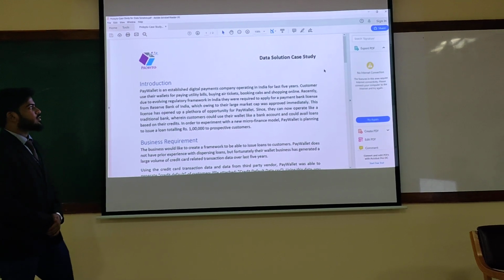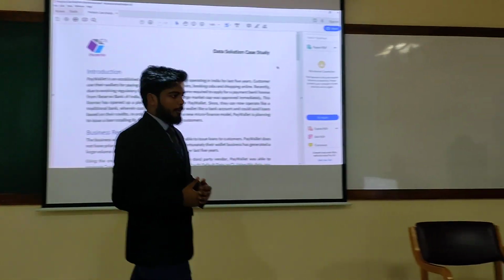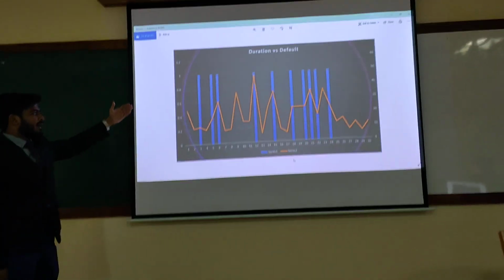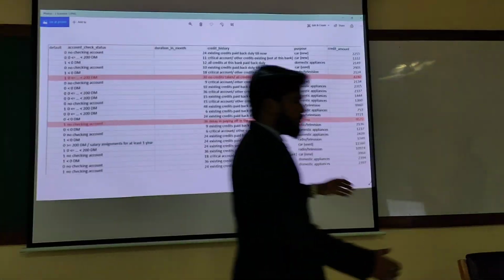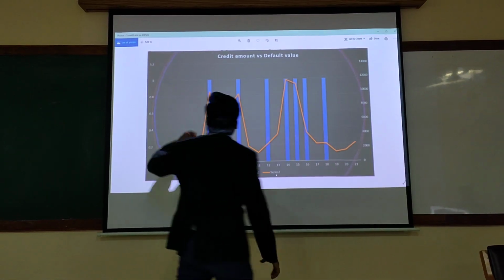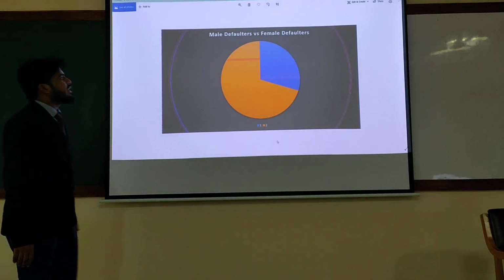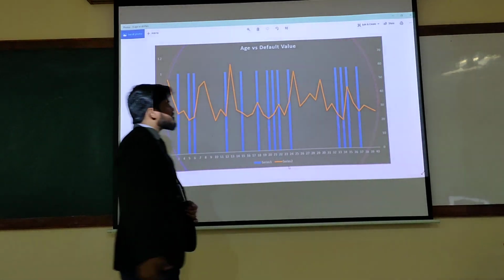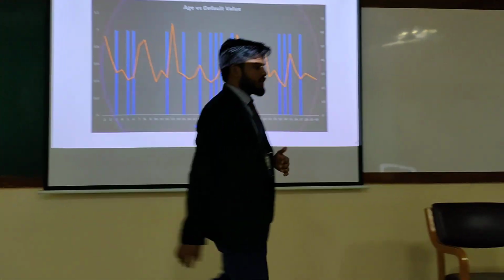19112002 AYAN DATTA